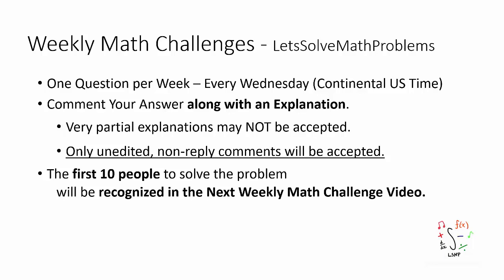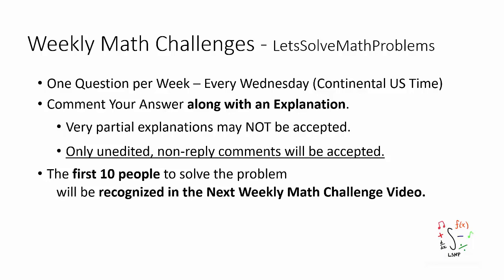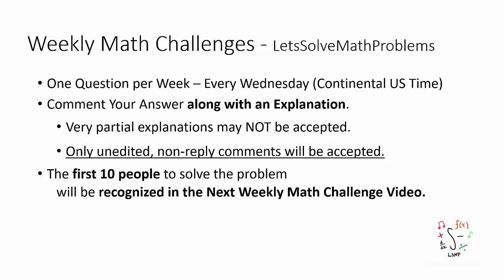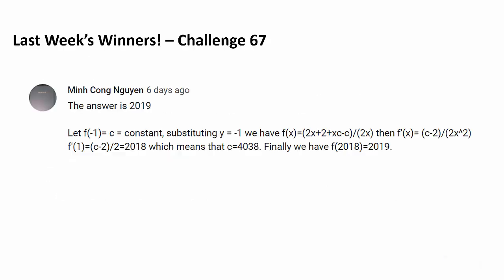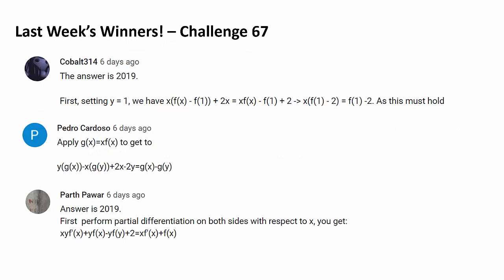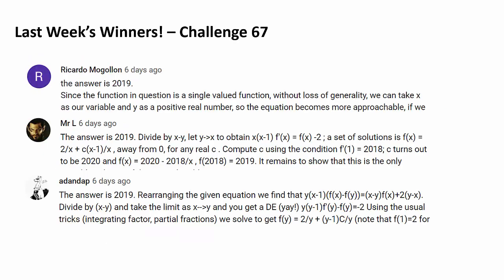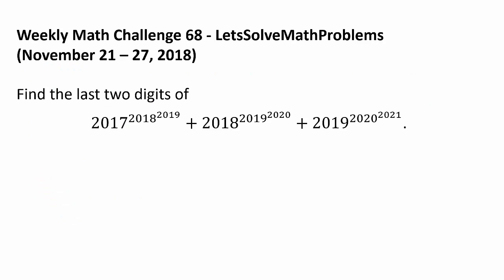Challenge 68: Can You Find the Last Two Digits?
Congratulations to Minh Cong Nguyen, Cobalt314, Pedro Cardoso, Parth Pawar, Ricardo Mogollon, Mr L, adandap, aby p, Kim Jong Un, and Jonty De Pledge for successfully solving the last week's math challenge question! Minh Cong Nguyen was the first person to solve the question.